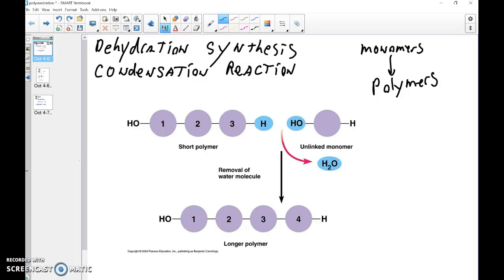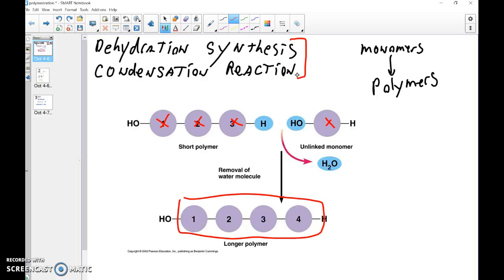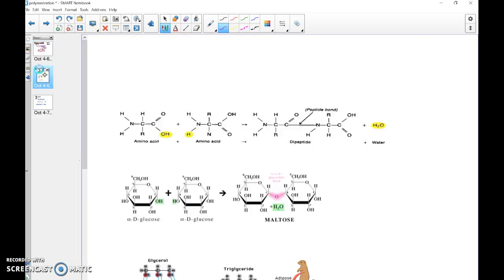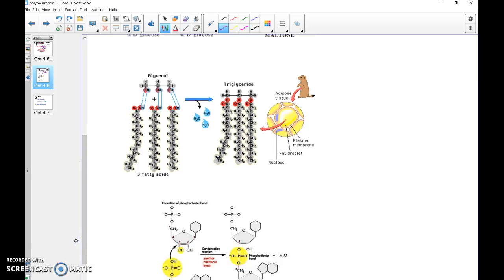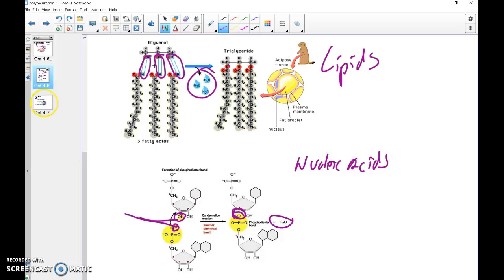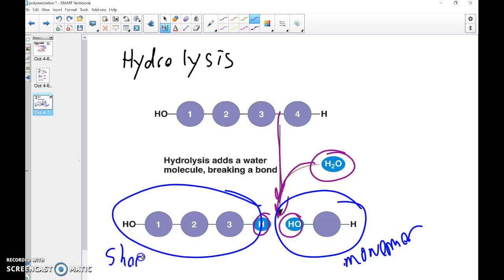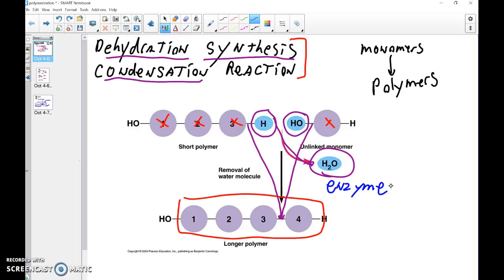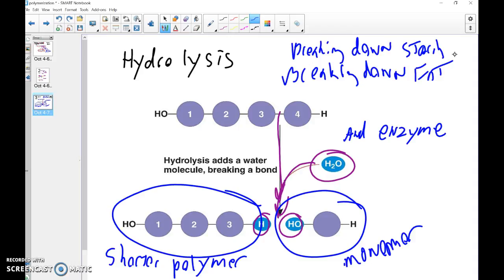polymerization of organic molecules